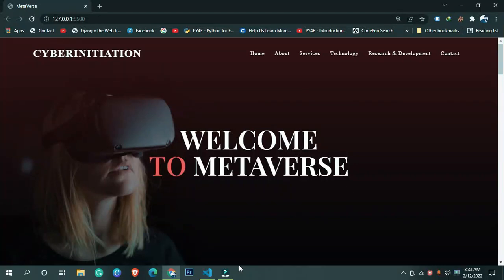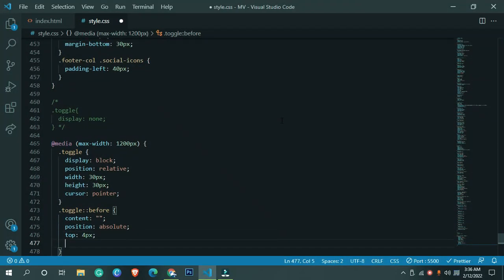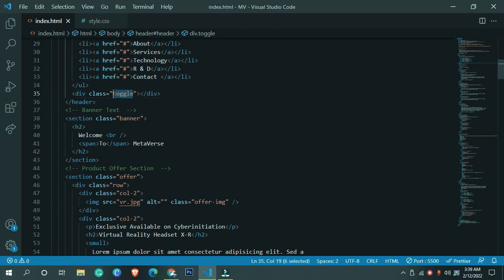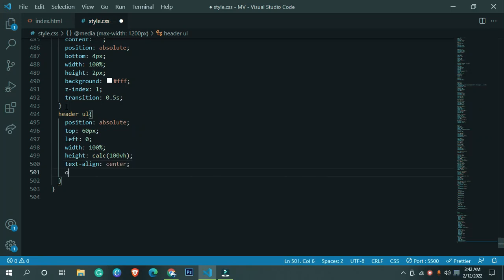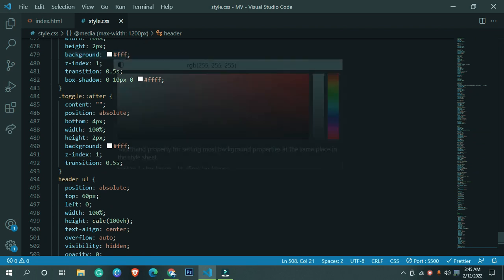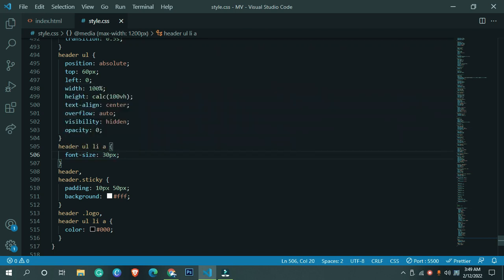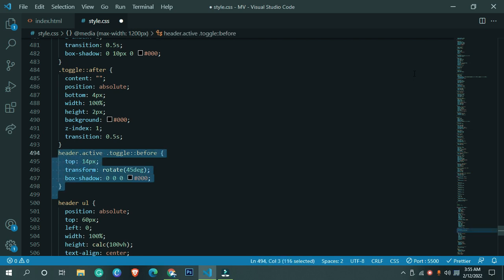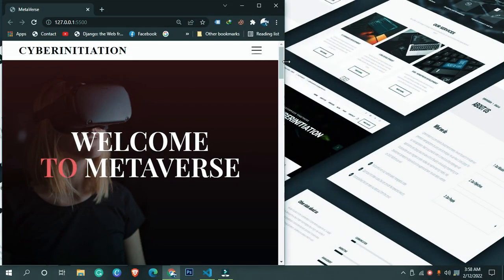How To Make A Website Using HTML CSS And JavaScript Step By Step Website Design | Cyberinitiation #4